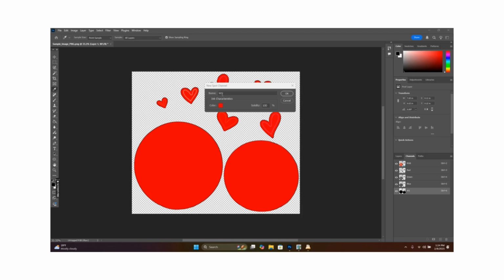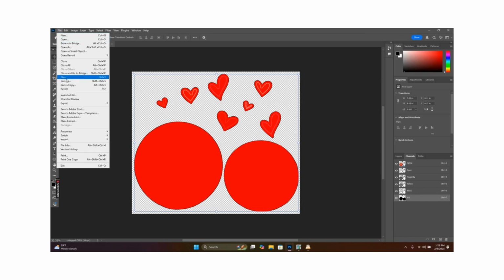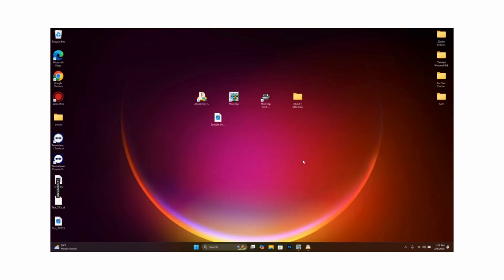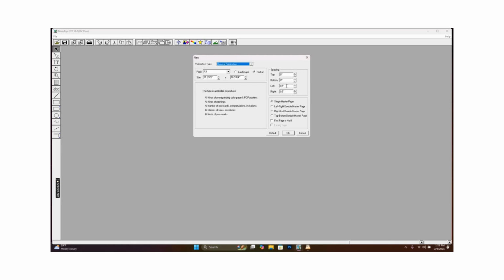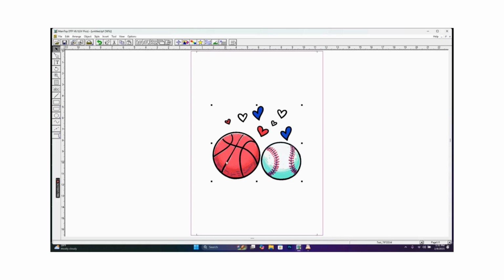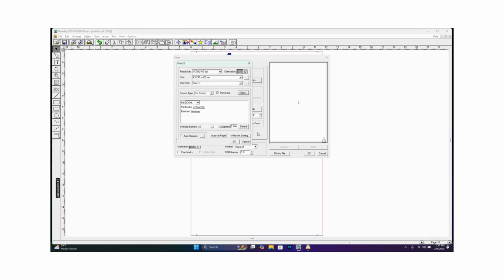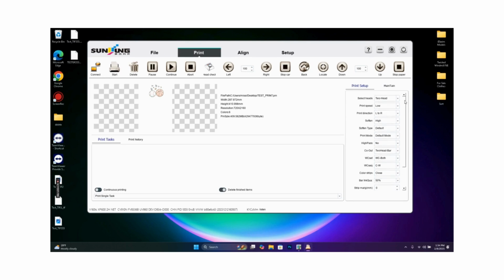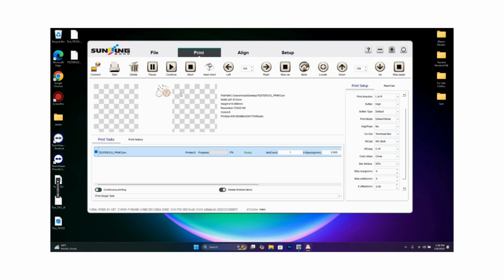DTF Printing with MainTop and Atools - Part 2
In Part 2 we finish adding our spot color channels and convert the file to CMYK and TIF in Photoshop. After that we go into MainTop to make some final adjustments, and then head over to Atools to print our final copy.